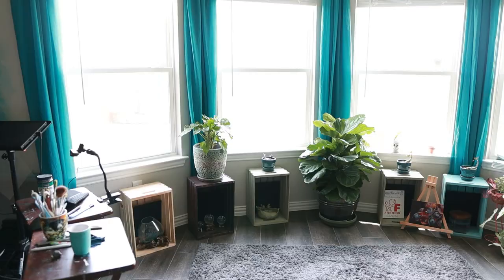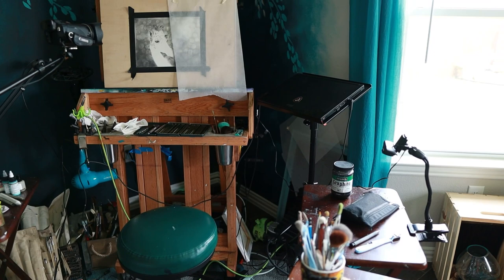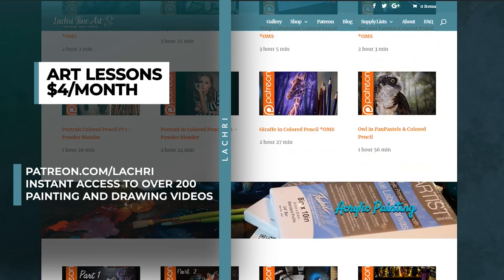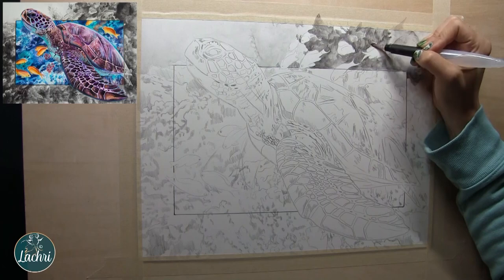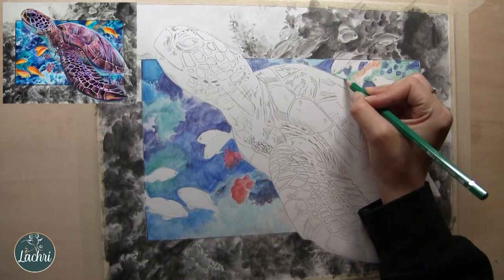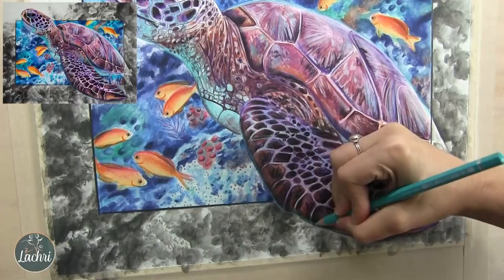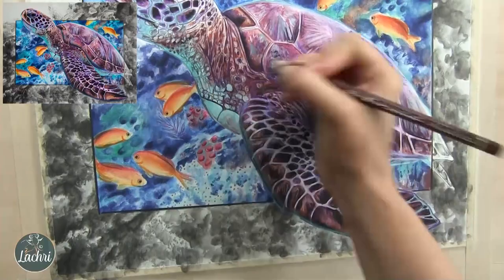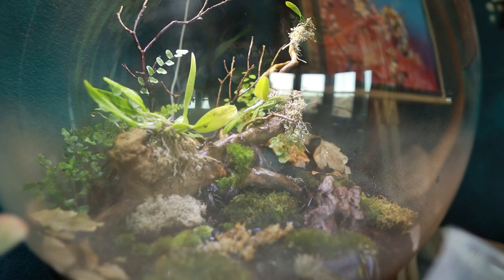Watercolor & Graphite Mixed Media Sea Turtle Painting - Lachri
In addition to this sea turtle in Watercolor Pencils & Water Soluble Graphite, I'm sharing my studio today!

for as little as $4/month! I have over 150 lessons for you to watch right now!!

The watercolor pencils used in this video were provided to me by Faber-Castell.

You do not need to use the same supplies to follow along! Use whatever you have handy!!
★ Arches Hot Pressed watercolor paper
★ Faber Castell 120 Albrecht Durer Pencils
★ Faber Castell Graphite Aquarelle (water-soluble graphite)

 have videos that cover pricing your artwork, what art supplies I recommend, how to use Inktense pencils and blocks to paint, how to paint in acrylics or oil paints, how to draw realistic animals and more!

Canon EOS M50 Mirrorless Digital Camera
with a Sigma 16mm f/1.4 DC DN Contemporary Lens for Canon EF-M